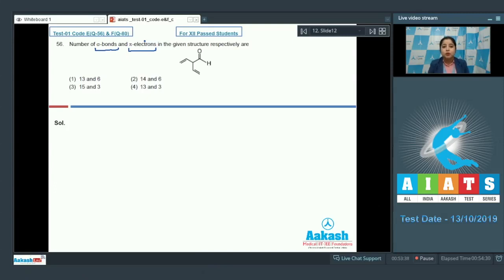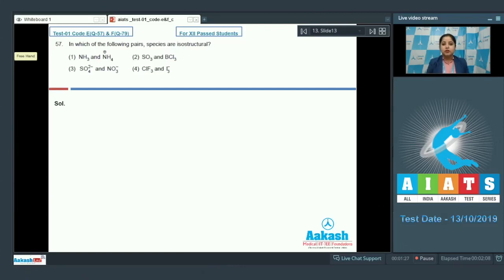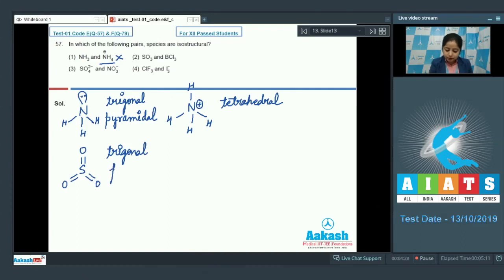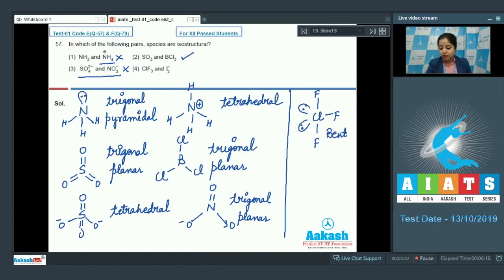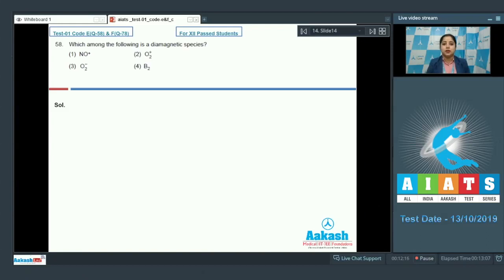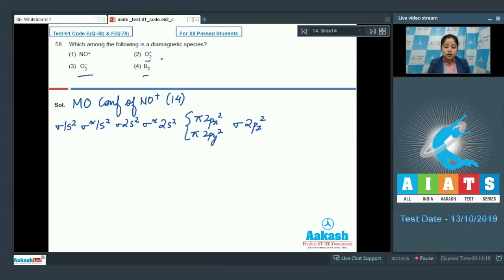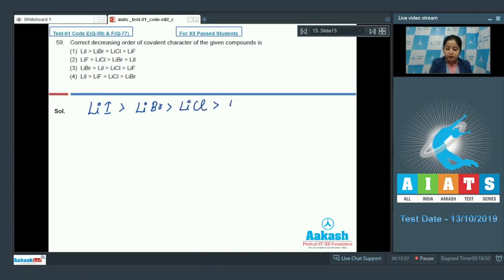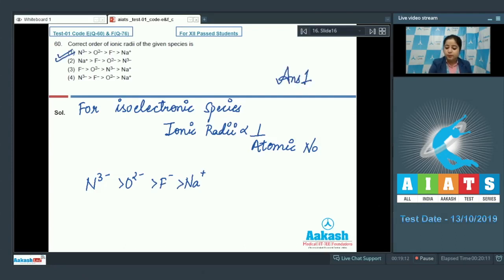AIATS TEST 01 Code E F For XII Passed Students CHEMISTRY MEDICAL 2020 RM Q56 to 60